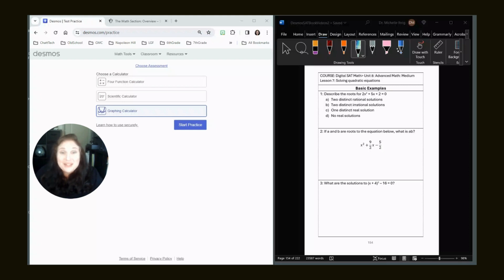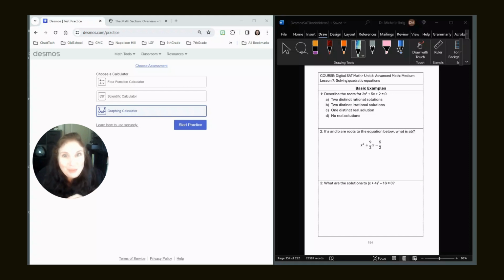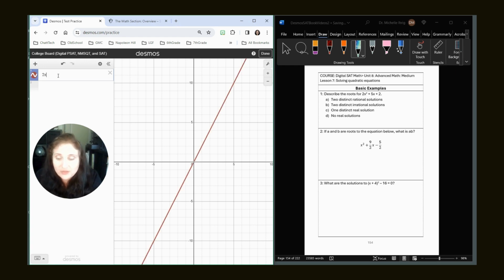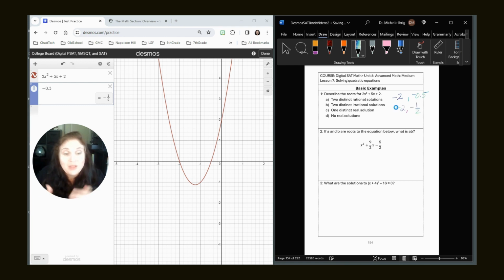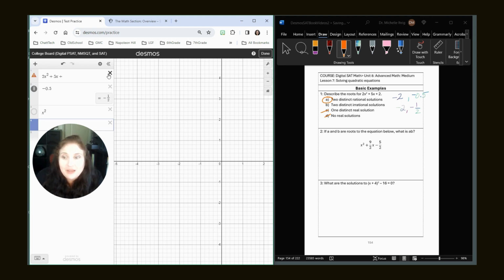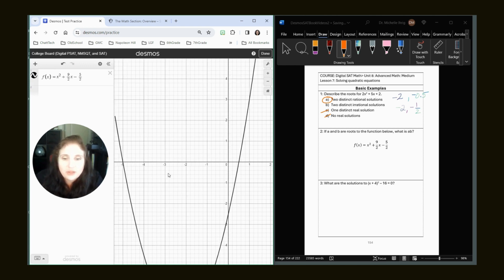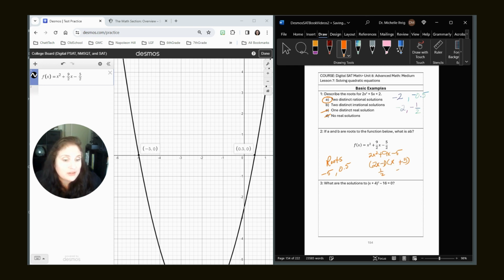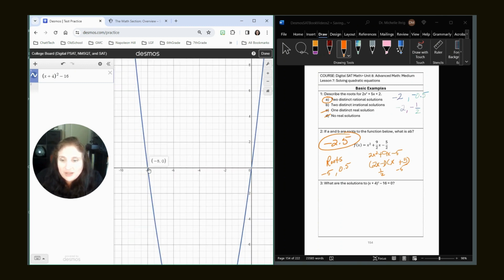SAT.8.7.Basic: Solving Quadratic Equations, page 154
____ ____ Buy the companion book on Amazon to follow along with the questions:

In this video, Doc Chelle shows how to use the Desmos calculator on PSAT/SAT-style math questions relating to Khan Academy's Unit 8 Lesson 7:  Solving Quadratic Equations BASIC